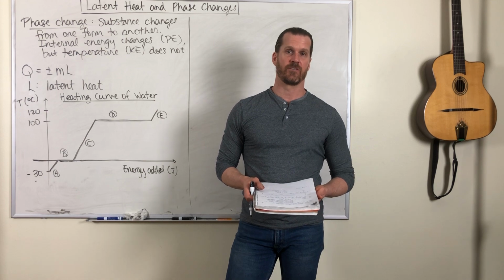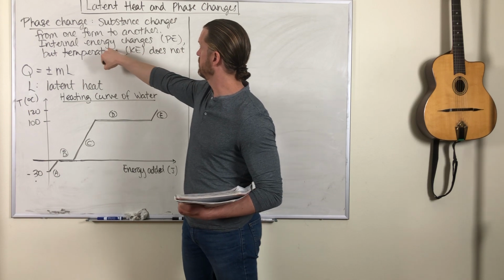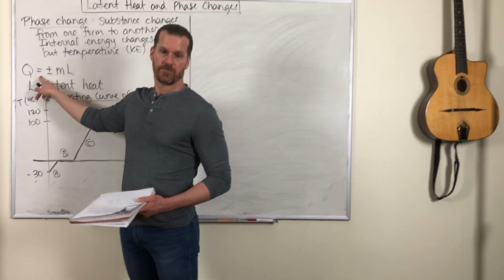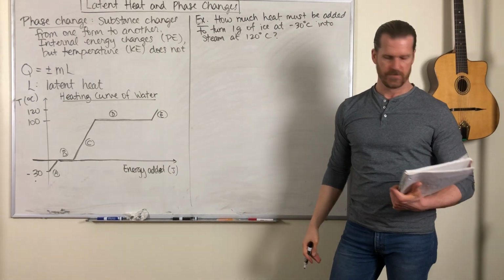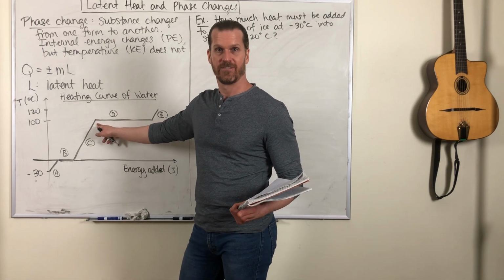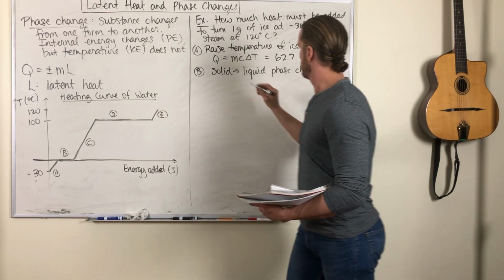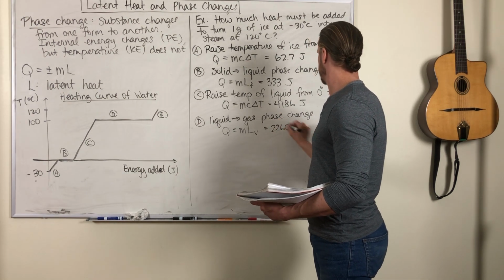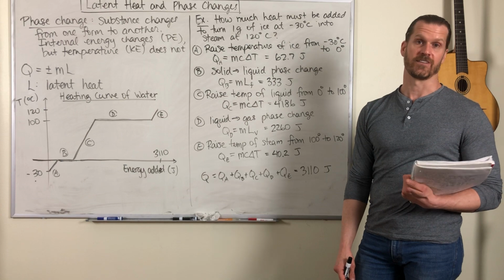Unit 10 Latent Heat and Phase Changes